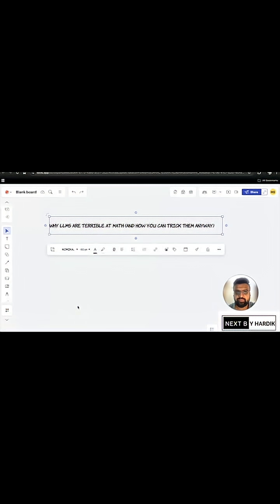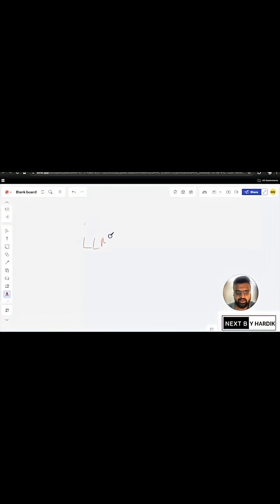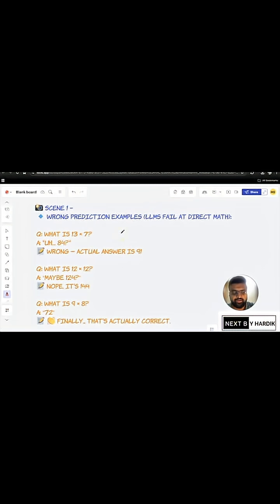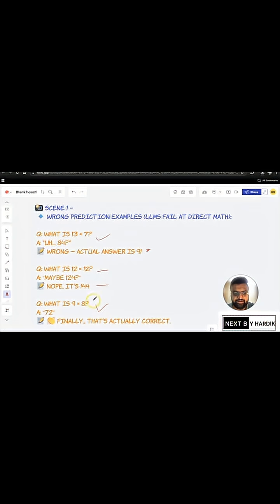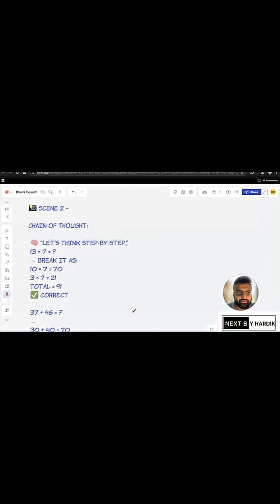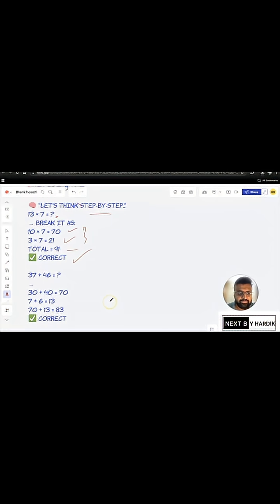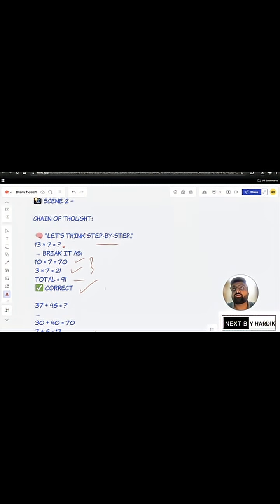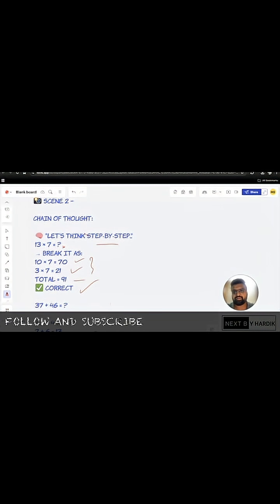Why LLMs are Terrible at Math And How You Can Trick Them Anyway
Asking an LLM to do math is like asking a poet to do your taxes. 📝➗

They’ll give you an answer — beautifully wrong — maybe even in rhymes.

The twist at the end? How to actually beat the machine at its own game.

Tag someone who still thinks AI is a calculator.

Save this for your next “AI got the math wrong” moment.